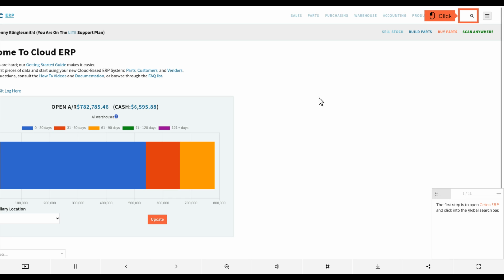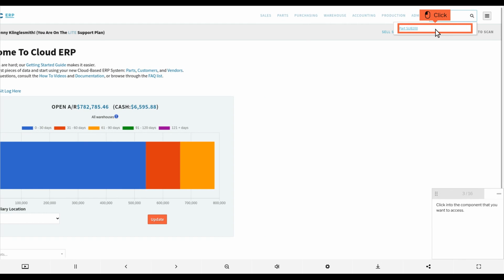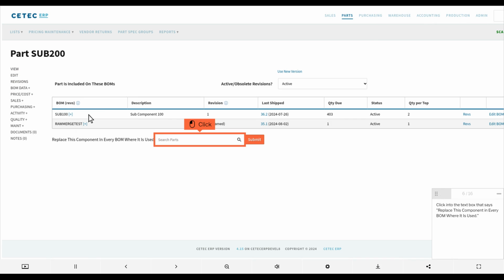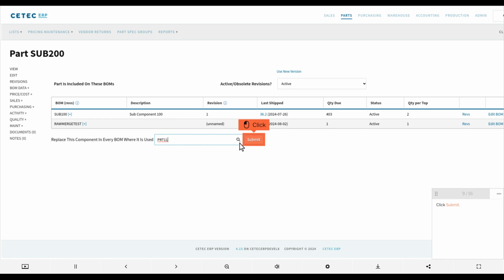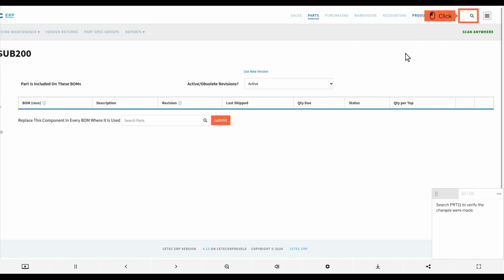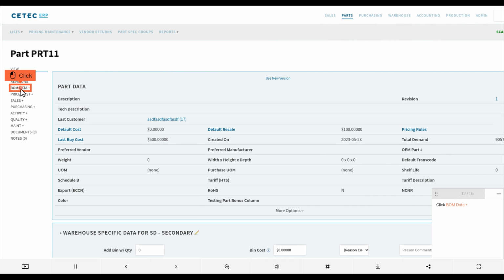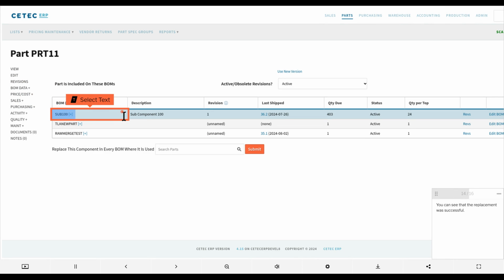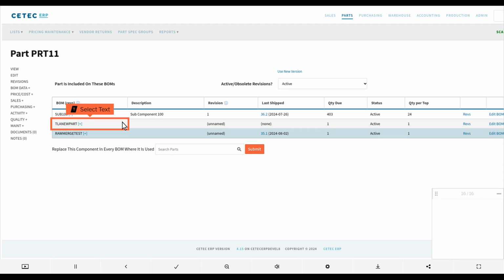How To Replace a Component Across BOMs in Cetec ERP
You can replace a component on every BOM where it’s used with a few simple clicks. Here’s how to use the Replace This Component In Every BOM Where It Is Used feature.

- Navigate to the part record of the component you are wanting to replace.

- Click BOM DATA+ on the left hand column of the part record, and then click BOM USE.

- Notice near the left side of the page, “Replace This Component In Every BOM Where It Is Used” has a text box next to it.

- In the text box, you will enter an already created part, which Cetec will automatically populate for you.

- Select the component, then click Submit.

- Cetec will automatically replace the old component with the new one in all BOMs where it is listed.
Verify the consistency of the update by searching a component or two to ensure the appropriate system behavior has occurred.